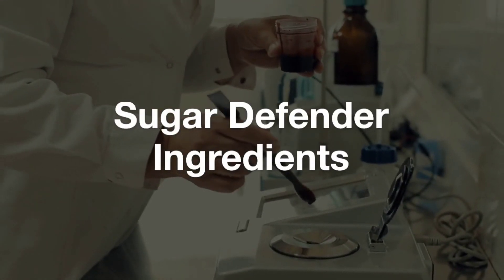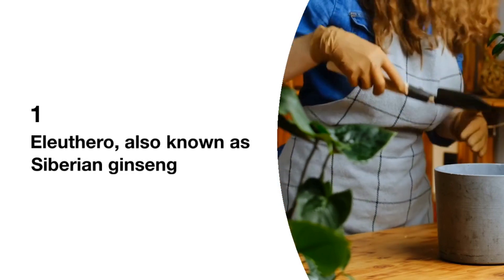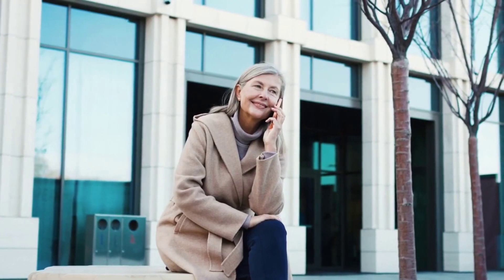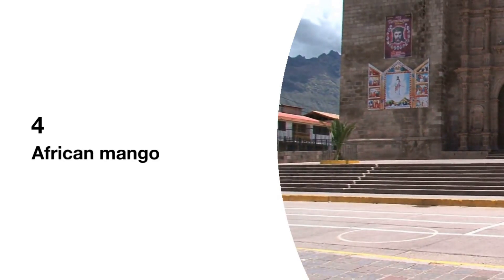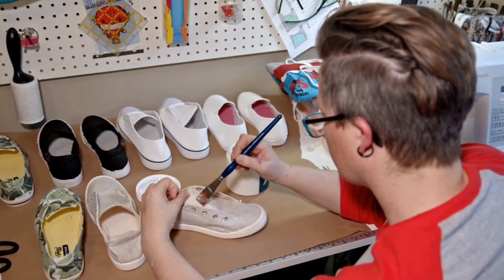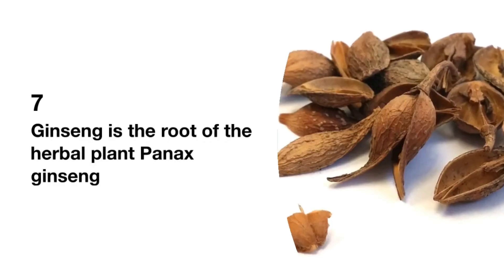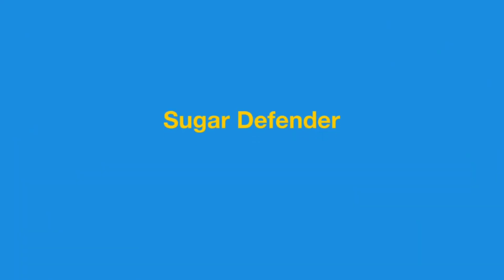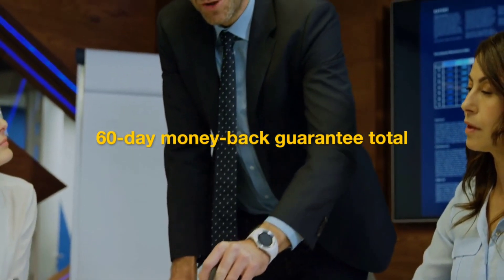Unlocking Optimal Health: Introducing Sugar Defender - Your Ultimate Blood Sugar Solution for 2024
🔍 Product Overview:
Sugar Defender is a cutting-edge formula crafted with precision to address the challenges of blood sugar management. Packed with potent ingredients, this supplement aims to provide a holistic approach to support your overall well-being.

🌿 Natural Ingredients:
Explore the power of nature with Sugar Defender. It incorporates a blend of herbal extracts, vitamins, and minerals known for their potential benefits in promoting optimal blood sugar levels. From bitter melon to cinnamon, each ingredient is chosen for its reputed positive impact.

💊 Easy-to-Take Capsules:
Say goodbye to complicated routines. Sugar Defender comes in convenient capsules, making it hassle-free to incorporate into your daily regimen. Just a few capsules a day, and you're on your way to supporting your body's natural balance.

🔄 How It Works:
Sugar Defender focuses on multiple aspects of blood sugar health. It aims to enhance insulin sensitivity, promote healthy glucose metabolism, and provide antioxidant support. Discover a holistic solution that complements your lifestyle.

🌟 Customer Feedback:
We value transparency. Hear from real users who have experienced Sugar Defender's potential benefits. Their honest testimonials shed light on the impact this supplement may have on daily life, energy levels, and overall vitality.

🚀 Why Choose Sugar Defender:

Natural Ingredients
Convenient Capsule Form
Comprehensive Blood Sugar Support
Positive Customer Feedback
Manufactured in a Certified Facility
👍 Our Verdict:
After thorough research and analysis, we believe Sugar Defender holds promise in supporting blood sugar health. However, individual results may vary. As with any supplement, it's crucial to consult with a healthcare professional before making changes to your routine.

If you're ready to take charge of your blood sugar health, consider giving Sugar Defender a try. Check the description for exclusive discounts and offers. Remember, your health is an
investment!

"New Blood Sugar Solution"
"Cutting-edge Blood Sugar Technology"
"Revolutionary Diabetes Prevention"
"Latest Blood Sugar Breakthrough"
"Optimal Glucose Control Tips"
"Future of Blood Sugar Management"
"2024 Diabetes Prevention Strategies"
"Healthy Blood Sugar Hacks"
"Next-Gen Blood Sugar Support"
"Latest in Diabetes Research"
"Blood Sugar Revolution 2024"
"Natural Ways to Regulate Blood Sugar"
"Innovative Diabetes Solutions"
"Breakthroughs in Blood Sugar Technology"
"New Diabetes Prevention Methods"
"Cutting-edge Sugar Control Tips"
"Holistic Blood Sugar Management"
"Advanced Sugar Level Monitoring"
"Next-Level Diabetes Awareness"